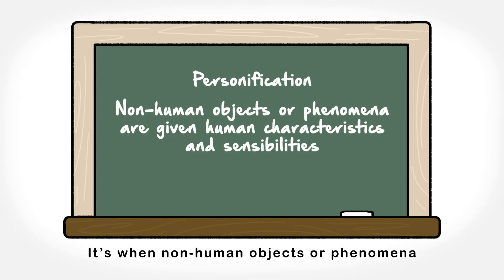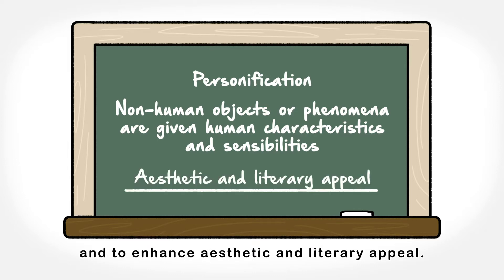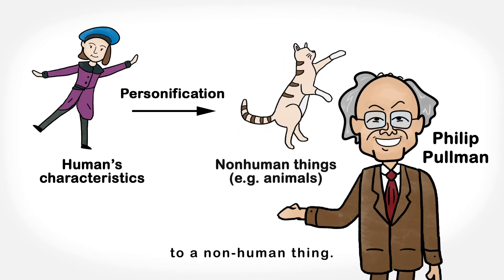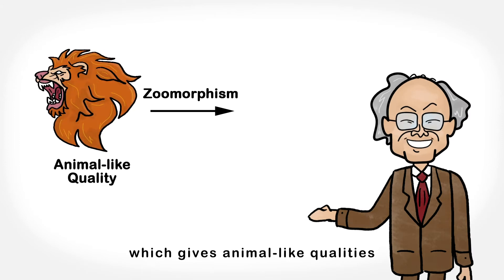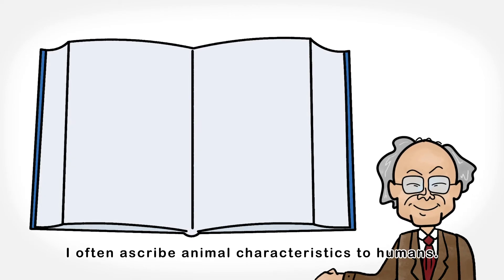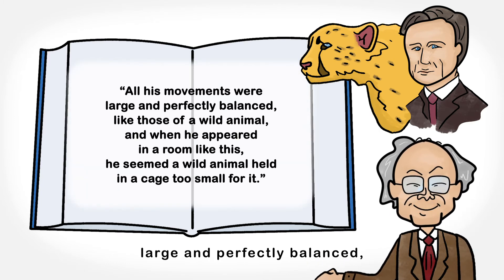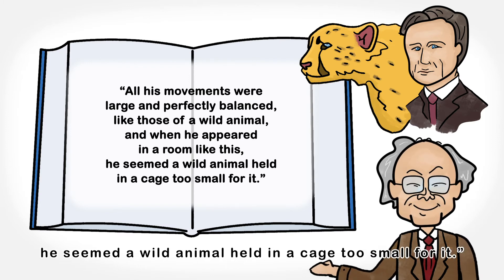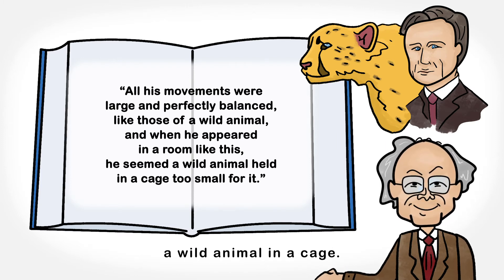Video Glossary of Literary Terms: Personification and Zoomorphism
The "Video Glossary of Literary Terms", produced by the Department of Literature and Cultural Studies of The Education University of Hong Kong, is an animated series which consists of 11 episodes. The series aims to explain literary terms in a fun and vivid way, so as to facilitate teaching and learning in schools.

Produced by:
Department of Literature and Cultural Studies, The Education University of Hong Kong

Scripts written by:
Department of Literature and Cultural Studies,
Students from the Bachelor of Education (Honours) (English Language) and Bachelor of Arts (Honours) in Language Studies and Bachelor of Education (Honours) (English Language), The Education University of Hong Kong